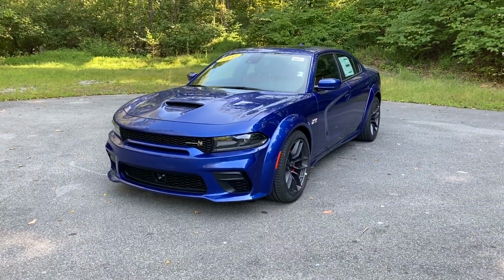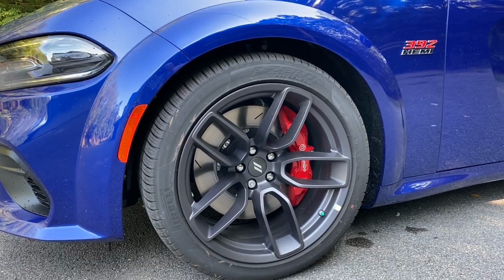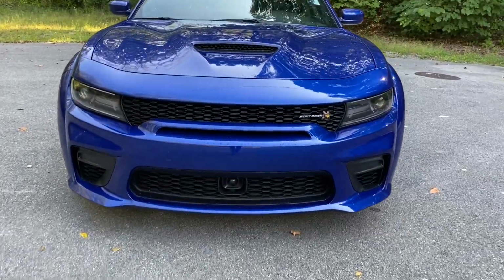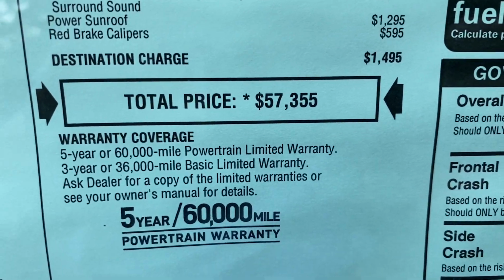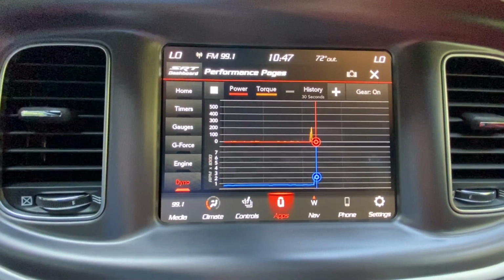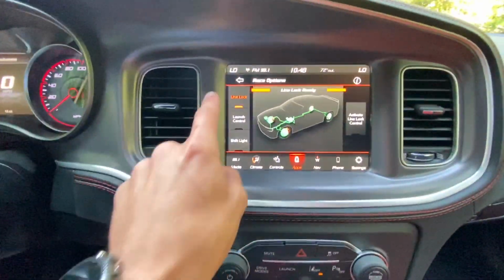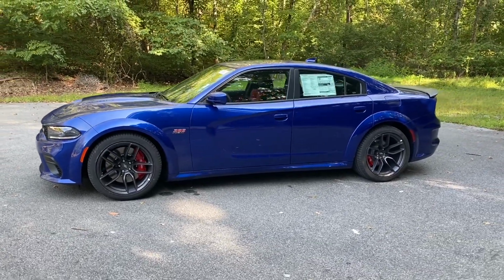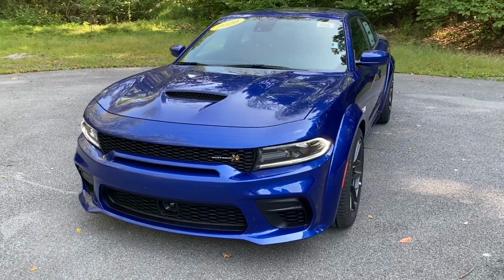WIDEBODY CHARGER SCAT-PACK | THE BEST CHARGER YET?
An in-depth look at the 2020 widebody Charger scat-pack. What makes this beast the best charger yet!